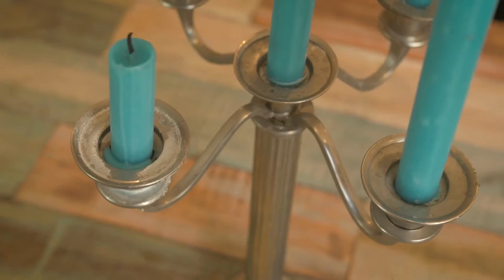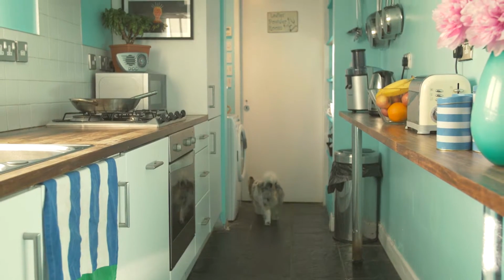Crown Paints Inspiration Series - Episode 9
Here is the final part of Neville's visit to the home of Andrea Horan of Tropical Popical.